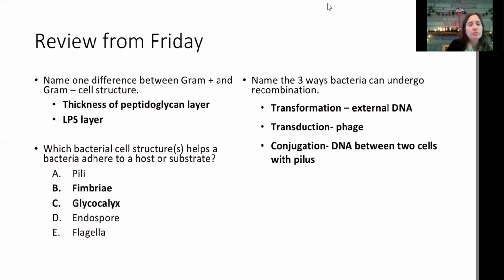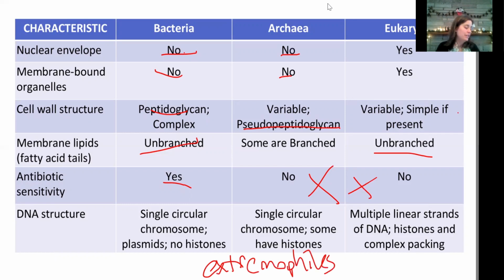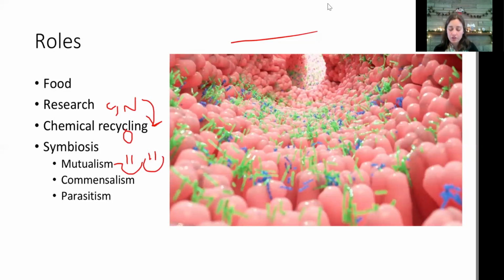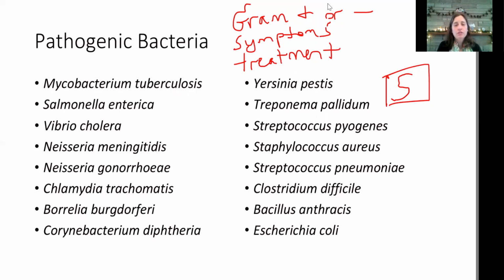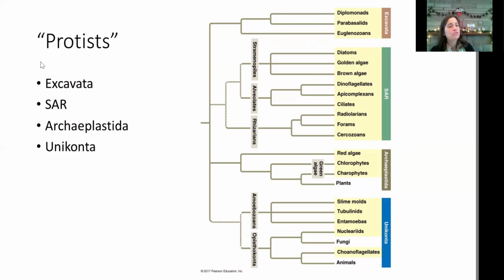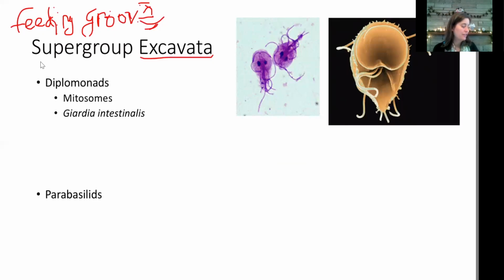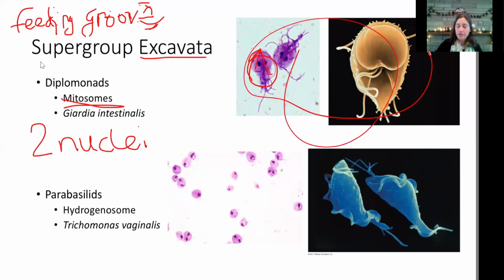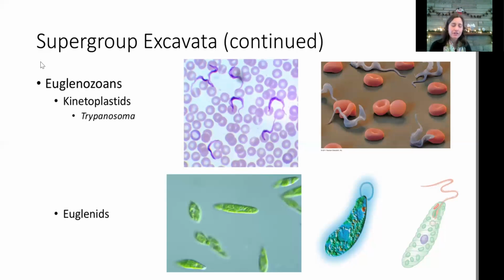class 1 31- watch and then take the quiz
Bacteria (ch 27) and the beginning of protists (ch 28)